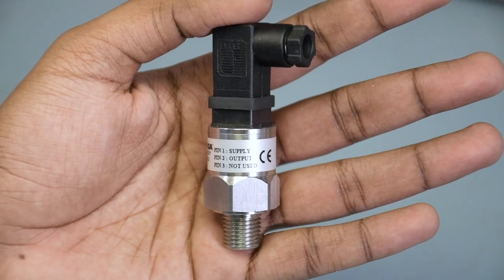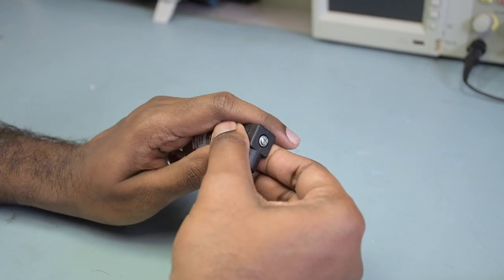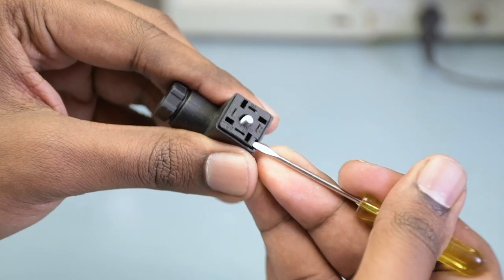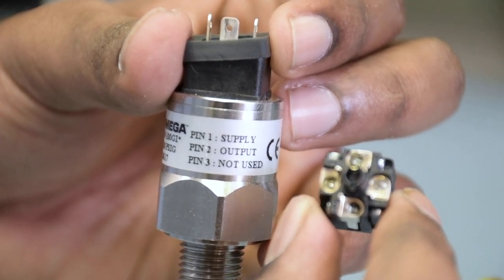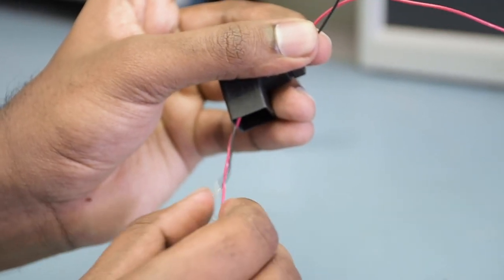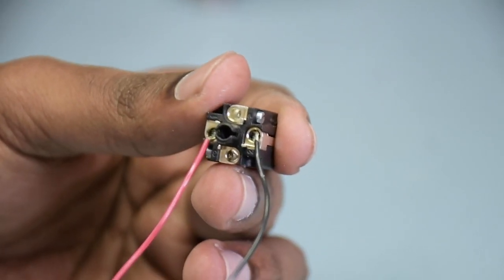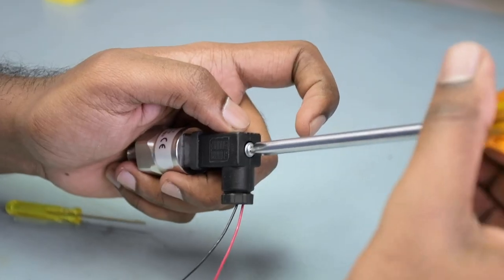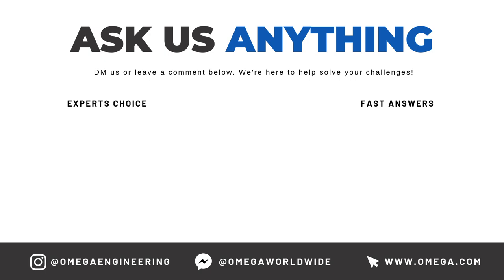How to wire a Mini DIN Pressure Transducer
Hey everyone, in this video we're going to show you how to wire a mini-DIN Pressure transducer.

Steps:

Disconnect the din plug using a screwdriver
Pop open the slot with a flat head screwdriver
Take it out so you see the terminal block, look at the calibrations underneath.
Take both wires and but them both through the DIN.
Connect red and block to the terminal block
Once connected assemble the block back together into the cap so it pops into place
Align slots on the body when putting this back onto the body of the transducer